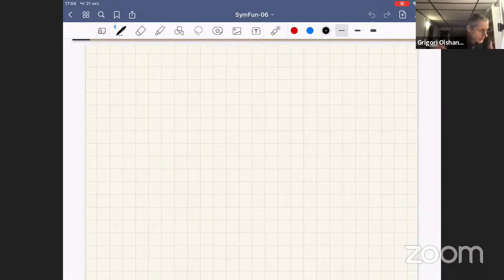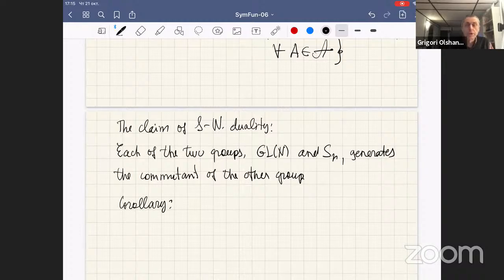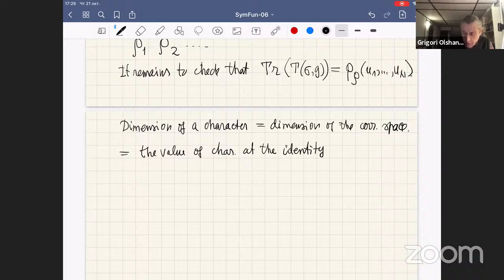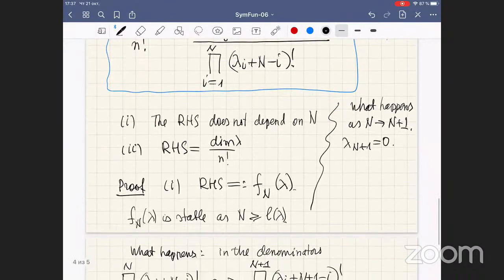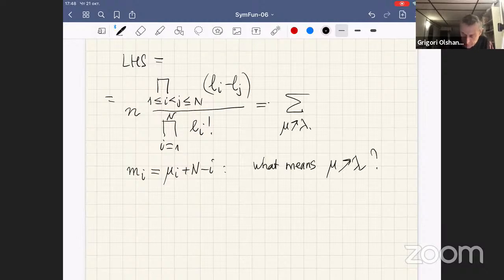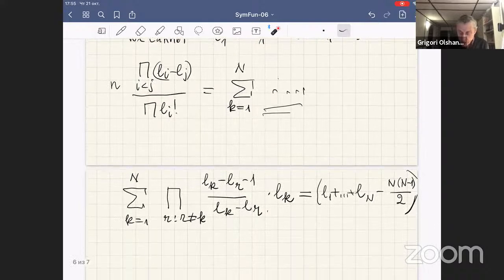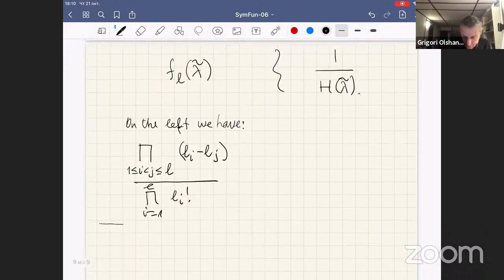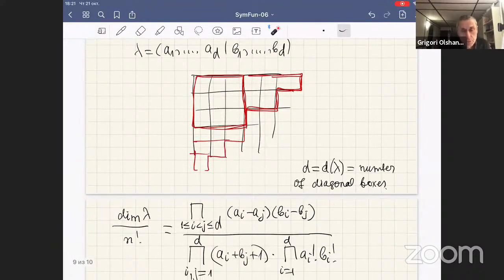Grigori Olshanski -- Symmetric functions 6